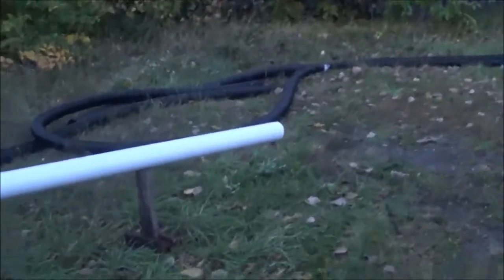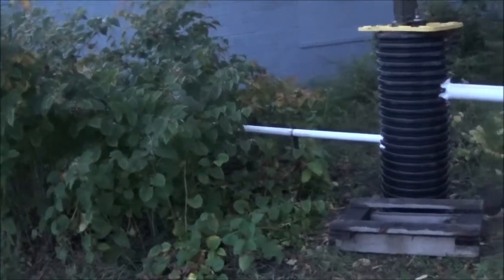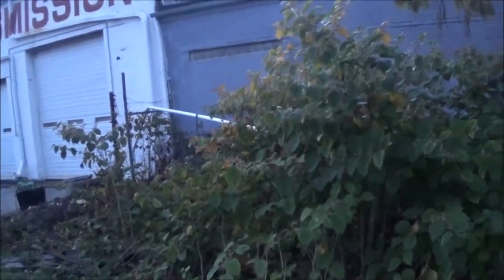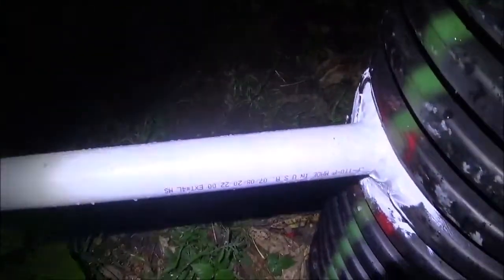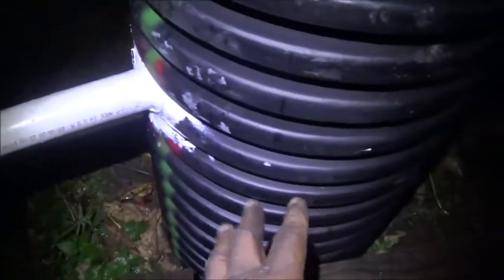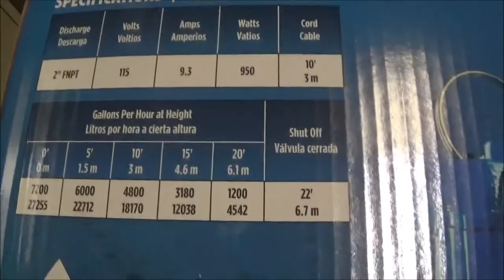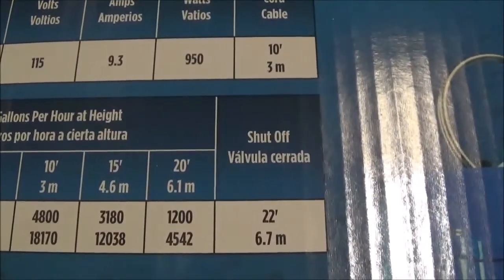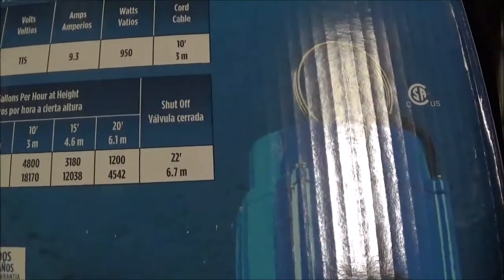SUMP PUMP TRANSFER TANK??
After installing the deep sump pump basin and pump. I decided to make a kind of transfer tank to transfer water out further using gravity and a much larger pipe. The larger pipe I will extended even further out. Moving the larger pipe up the barrel allowed me to move the water out.